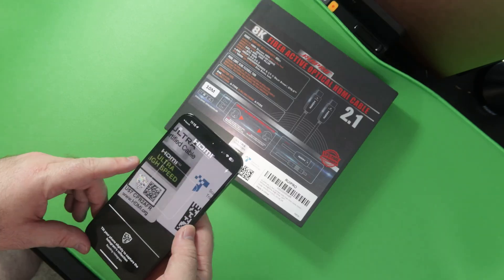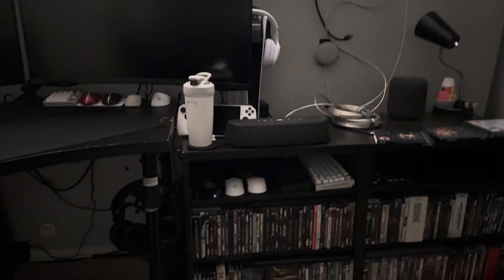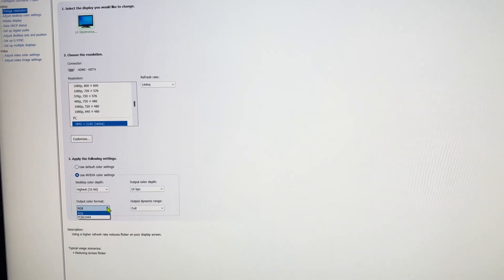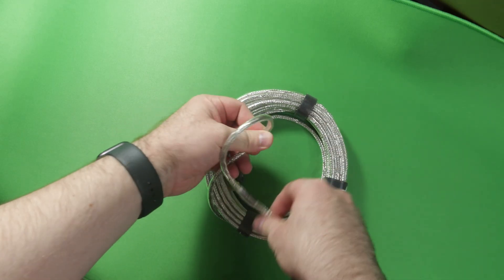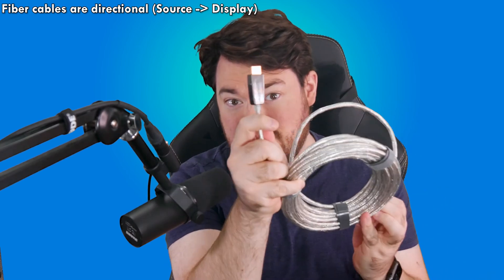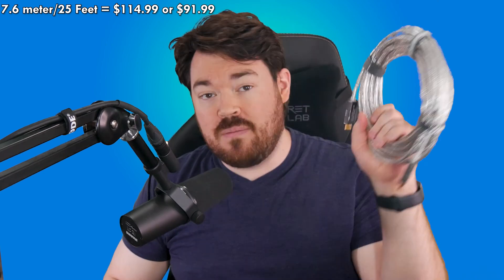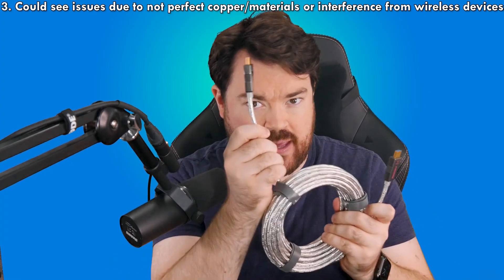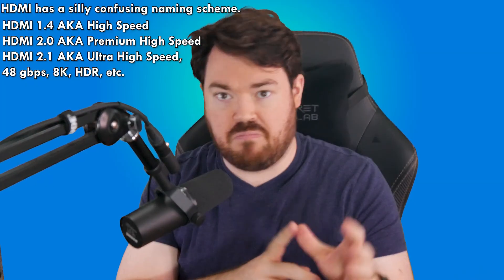Optical HDMI Cables Are Superior, Here's WHY - FEAT Ruipro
Ruipro sent over their Certified Fiber HDMI 2.1 cable for review. I’ll be covering four points,
1. Do they actually work?
2. What makes them special compared to the competition,
3. Pricing,
4. Frequent questions/myths and use cases.
Overall, it’s an excellent cable that does everything it claims, and I do recommend it.

Alternate Titles:
- 4K144 Hz, HDR, VRR, etc - Ruipro HDMI 2.1b Fiber Optic Cable Review
- RuiPro HDMI 2.1b Fiber Optic Cable: The Ultimate Solution for Long-Distance 4K Viewing
- Long-Distance 4K Viewing Made Easy with the RuiPro HDMI 2.1b Fiber Optic Cable
- Unleash the Power of HDMI 2.1 with RuiPro's Long-Reach Fiber Optic Cable
- The RuiPro HDMI 2.1b Fiber Optic Cable: The Perfect Solution for Your Home Theater

RUIPRO Crystal 8K HDMI Ultra High Speed Latest 2.1b Certified Fiber Optic Cable:
7.6m/25ft x1:
Amazon US
Amazon UK
Amazon DE

10m/33ft x1:
Amazon US
Amazon UK
Amazon DE

SPECS:
- Arc/eARC
- VRR/ ALLM
- QTF/ QMS
- HDCP 2.2 and 2.3
- CEC, 3D, Ethernet Chanel, EDID,
- 48 Gbps
- 8k 60, 4k 120 Hz (but I got 144 Hz)
- optical fiber
- Dynamic HDR10
- Uncompressed
- Electromatic shielding
- Slim, flexible, bend radius 0.6 inch.
- Zinc alloy shell w/ gold plated plugs
- single directional
- Gen 3/C HDMI 2.1b certified
- Hybrid cable
- Fiber and 8 copper wires inside. fiber sends data, copper cares handshake and authentication.
- 5-year warranty.

TIMESTAMPS:
Intro: 00:00
1. Do They Work? 00:40
Showing Them Work:  01:37
2. What Makes This Cable Special? 05:41
3. Pricing: 09:56
4. FAQ: 12:32
Conclusion: 16:10

MY PC:
- CPU: Ryzen 5900X
- GPU: RTX 4090
- RAM: Corsair Vengeance LPX 64 GB DDR4 3600
- MOTHERBOARD: Aorus Elite X570
- SSD: WD Black SN850x NVMe

MY PERIPHERALS:

MICE:
- Razer Viper V2 Pro
- Razer Deathadder V3 Pro
- Razer Viper Mini Signature Edition: (shorturl.at/dIOX5)
- Razer Basilisk V3 Pro
- Glorious XXXL

KEYBOARD:
- Wooting 60HE: (shorturl.at/HJLNQ)
- Corsair K100
- Corsair K70 TKL

MICROPHONE:
- Shure SM7B
- Blue Spark SL

HEADPHONES:
- Hifiman Ananda
- Sennheiser HD650
- SteelSeries Arctis Nova Pro Wireless
- Corsair HS80 Wired
- JDS Labs Adom Amp: (shorturl.at/itCN9)
- Schiit Modi

LAPTOPS:
- MacBook Air M1
- MacBook Air M2
- Dell G15 5515
- Asus Zenbook 14 OLED
- iPad Pro 12.9 Inch
- Apple Magic Keyboard
- Apple Magic Pencil
- iPhone 14 Pro Max

TV:
- Apple TV 4K
- Vizio P75QX-H1: But recommend LG C3 OLED
- Samsung G7
- PlayStation 5